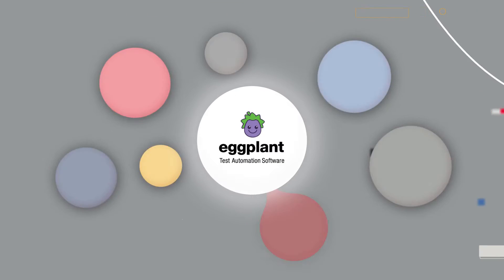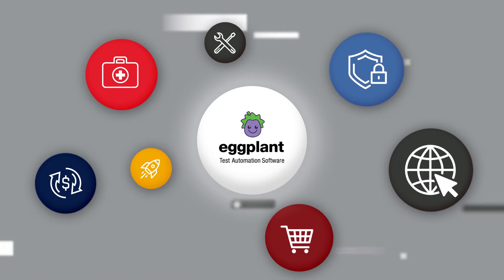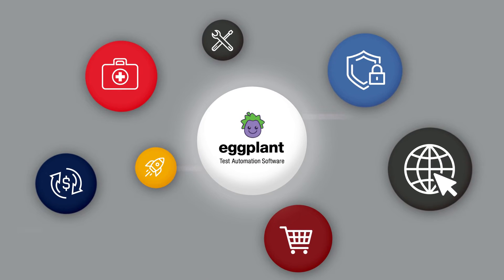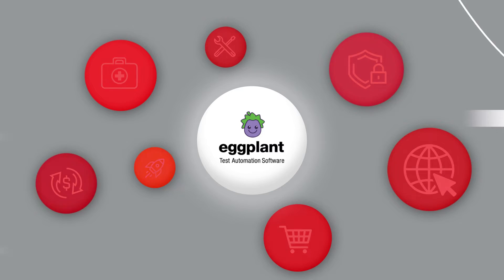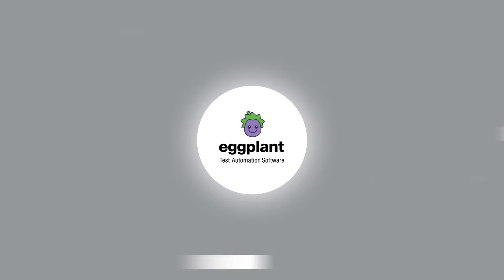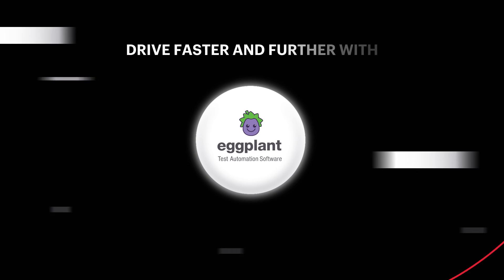AI-powered Test Automation - Keysight Eggplant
Deliver at DevOps speed with our AI-powered test automation and digital twin modeling. Release faster with fewer errors when you test the full user experience with our low-code functional test tools.